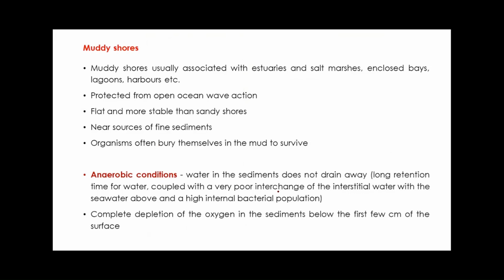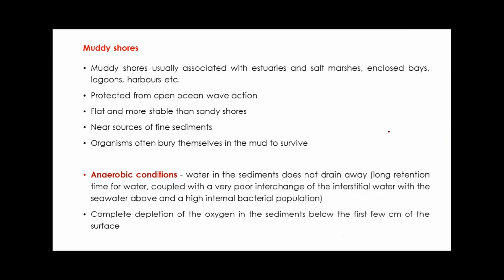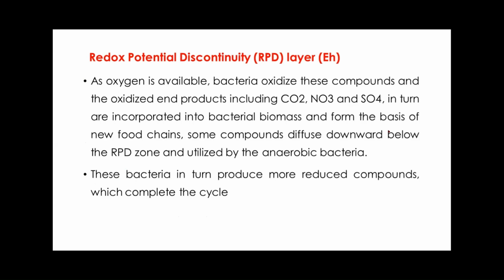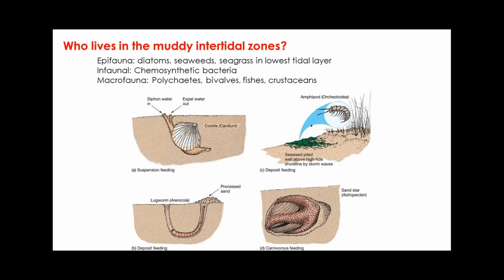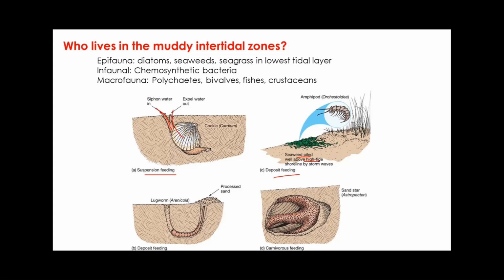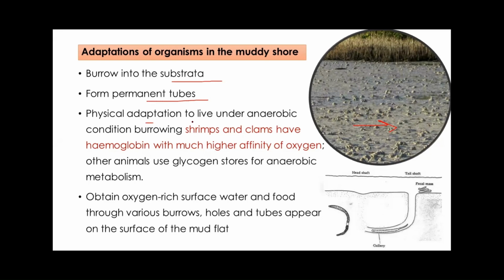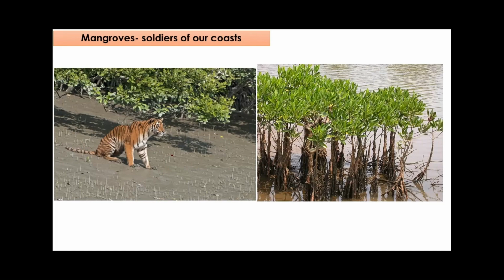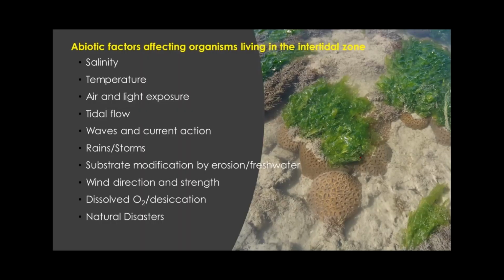Part 5: Life in muddy intertidal zone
The listeners may learn what is muddy shores, who lives there, how do they live, stress they encounter, adaptation they have developed to thrive in dynamic muddy intertidals.

Features of muddy shores - 00:10
Redox potential discontinuity layer - 02:10
Biodiversity in muddy intertidal zone - 03:00
Adaptation of organisms in the muddy shores - 05:30
Mangroves - 07:00
Abiotic factors of the intertidal zones - 08:00